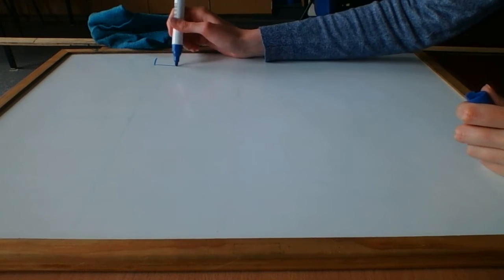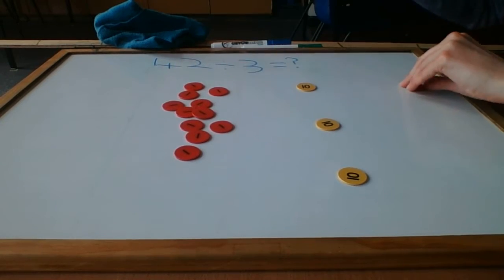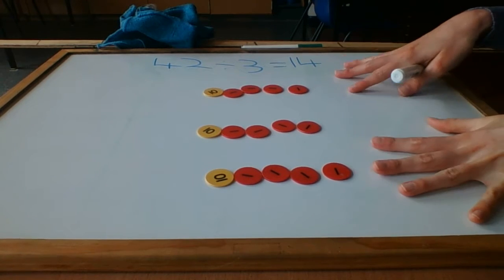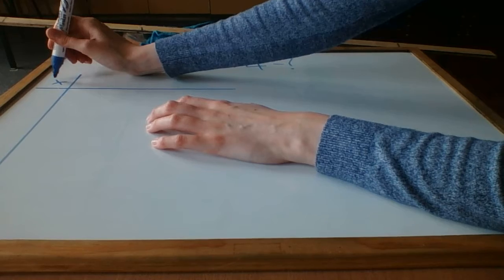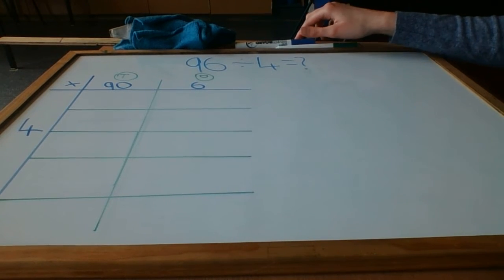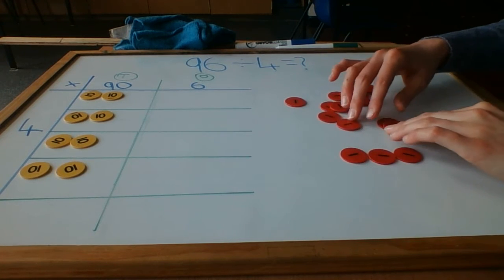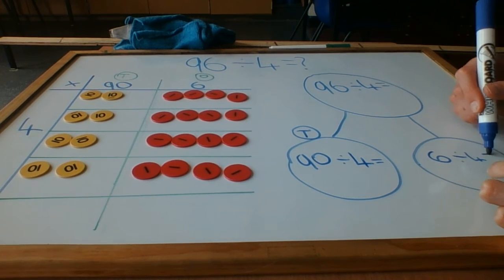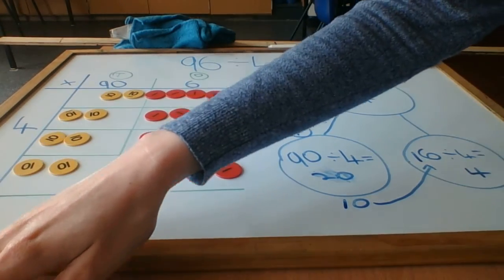Y3 and Y4 maths 17 6 20 Wed divide a 2 digit number by a 1 digit number 2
Miss Pearce explains what to do for Wednesday's maths lesson (year 3 and 4)